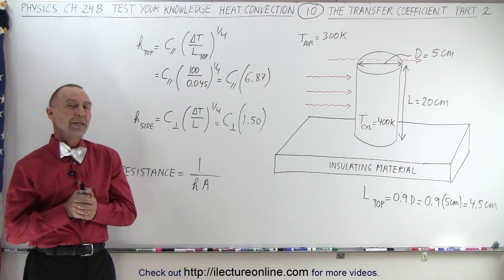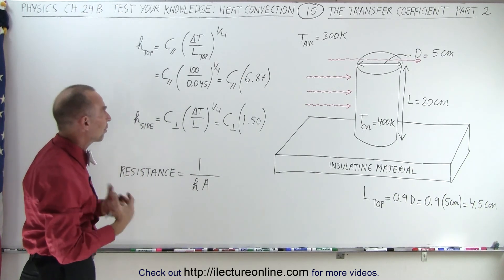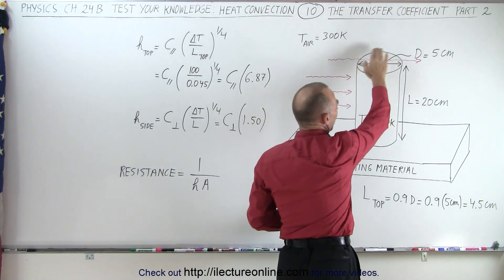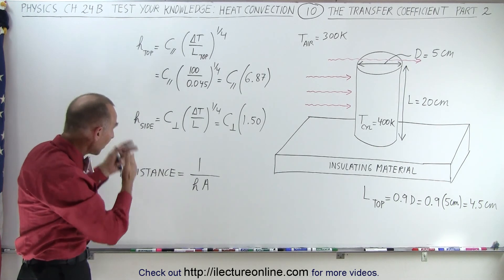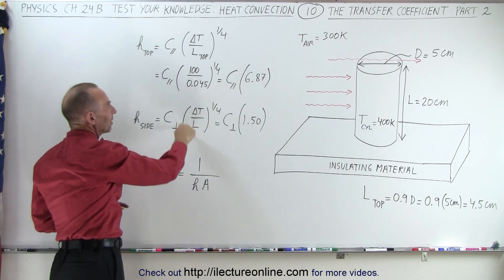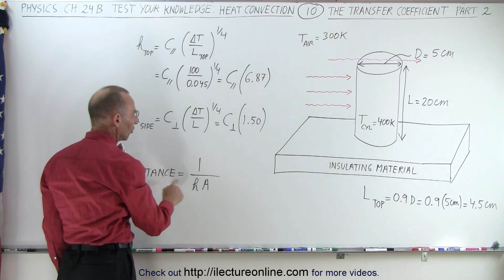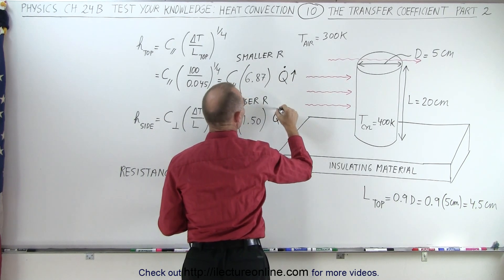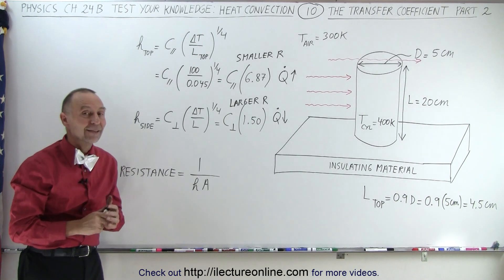Physics: Ch 24B - Convection: Test Your Knowledge (10 of 26) The Transfer Coefficient Part 2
We will learn that (besides the difference of temperature) the geometry (shapes of the objects) is an important parameters in the value of the transfer coefficient.